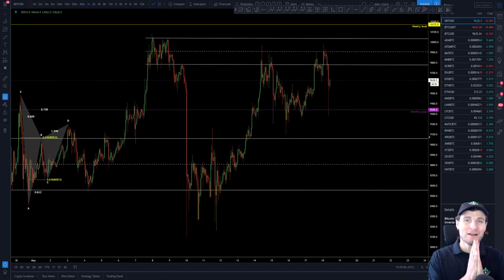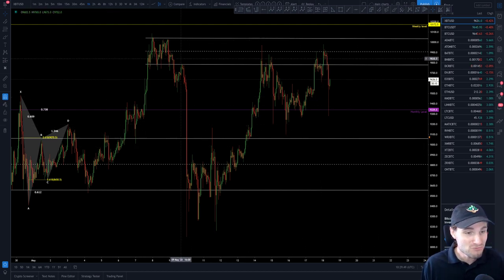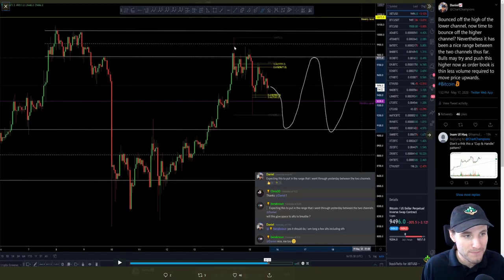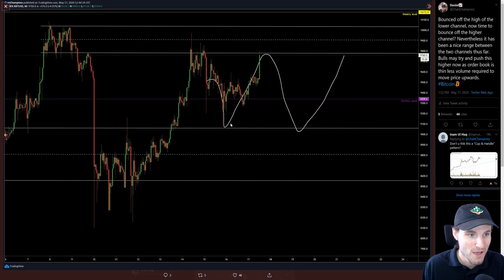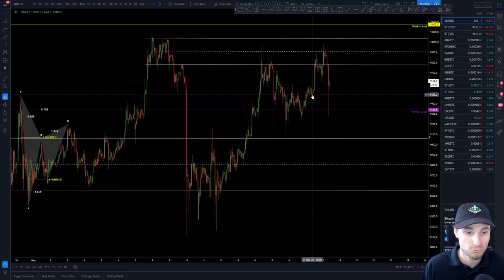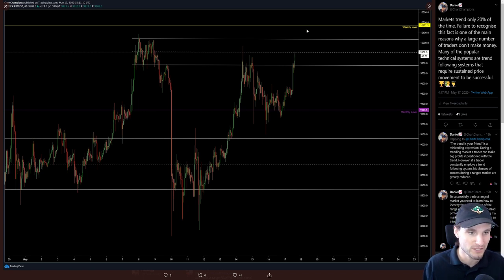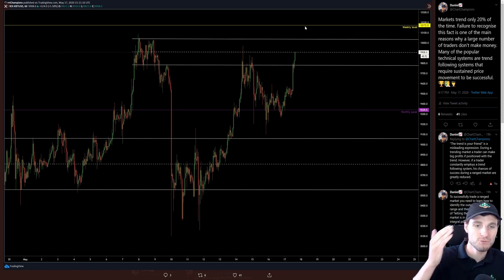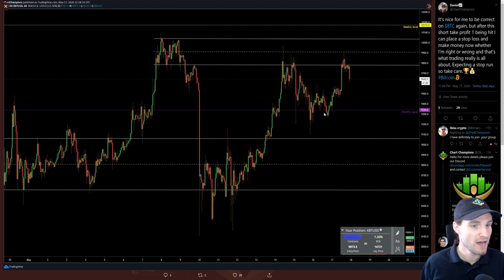BTC new cme gap = dump!? Bitcoin Technical Analysis.🏆💸💰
BTC - Bitcoin Technical Analysis price today 18.5.20 CME futures closed below current price and opened last night with a GAP up. Will price come down to fill the gap, or will monthly support hold us back up to 10k first?!